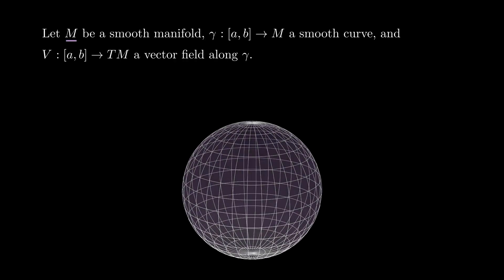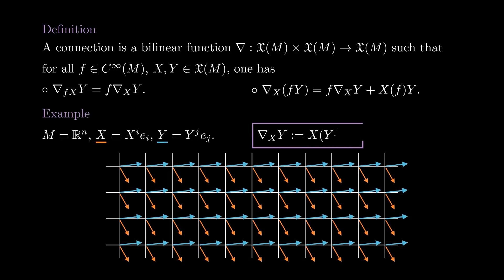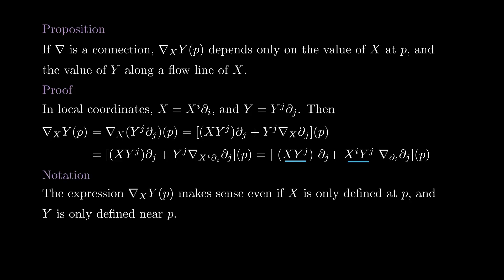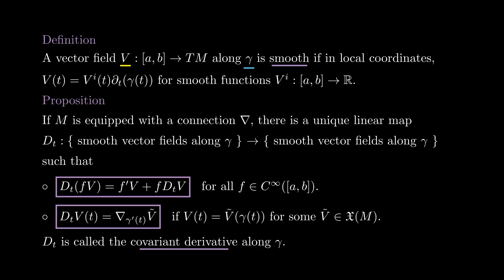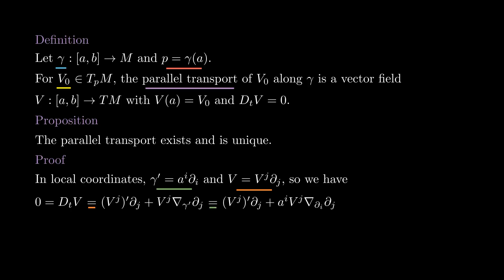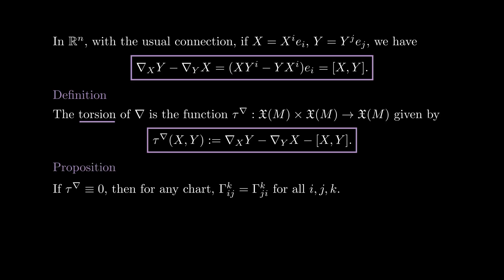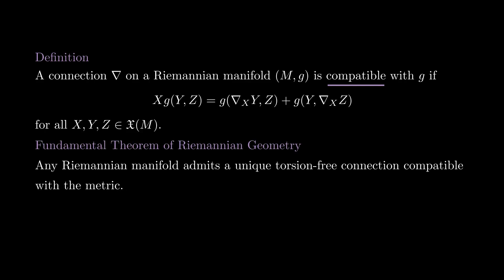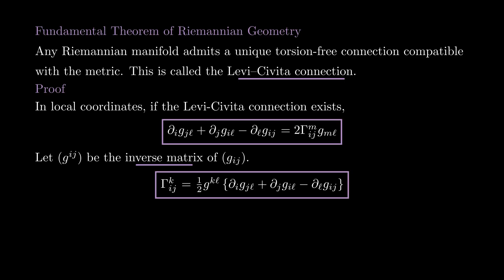Riemannian Geometry - 3 - Connections and covariant derivatives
This video course supports the Fall 2025 MTH675 class at Oregon State University.